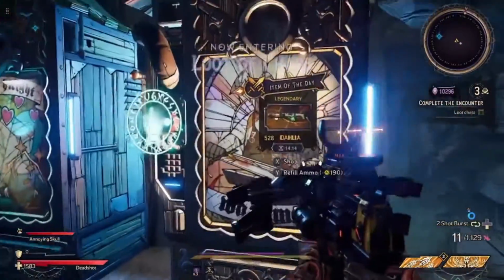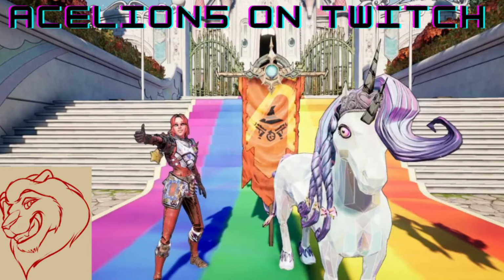Wonderlands FeaturedRun and Hot Fix notes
Showing you Kwartz locations and Switches and skulls for this weeks Featured Run Spoiler alert on the bosses.

The build is the new and improved Ruby's Hellfire. Video to come once I confirm with kmart brand gear.
All Curses seem to be in play I tried to map them in my previous video but discovered they change based upon your choices.

Check me out on Twitch Monday-Friday afternoons.